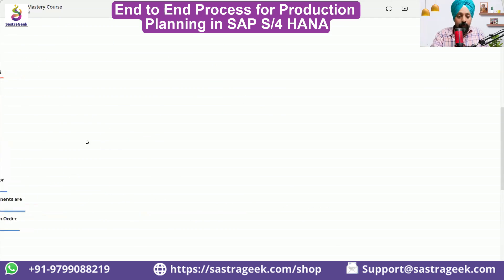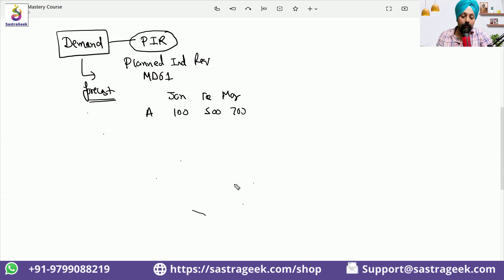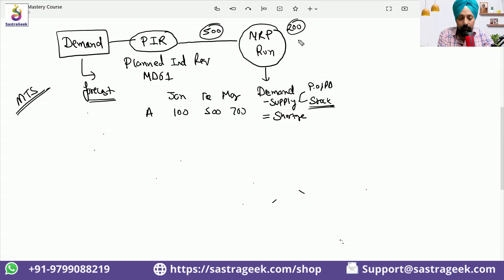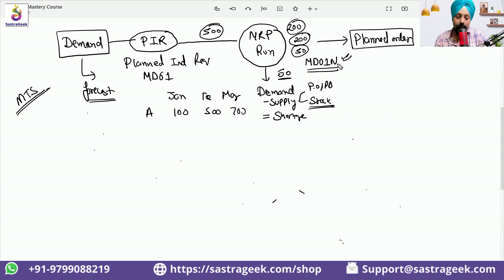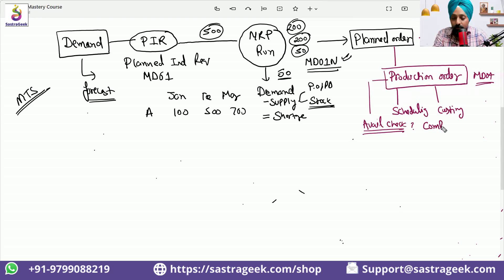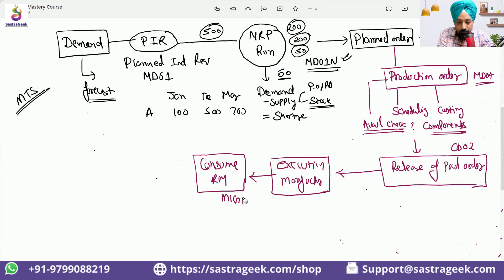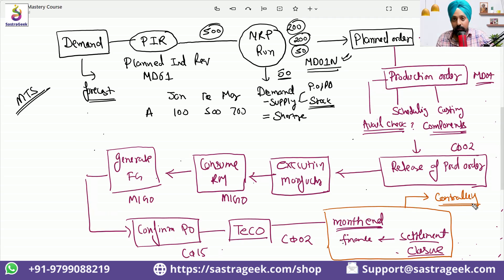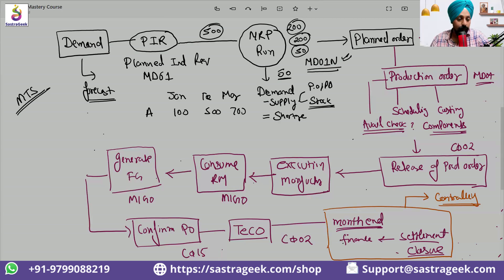End to End Process for Production Planning in SAP S4 HANA